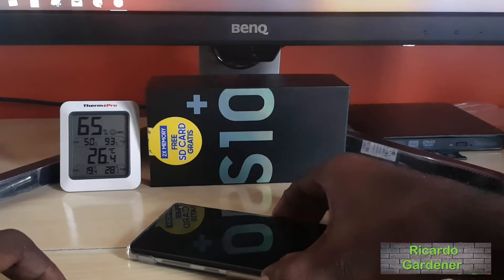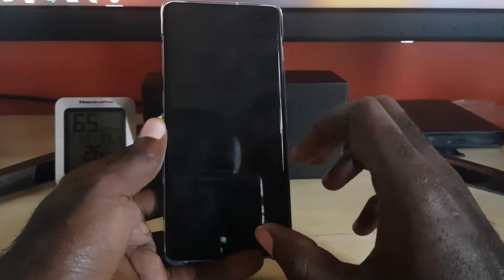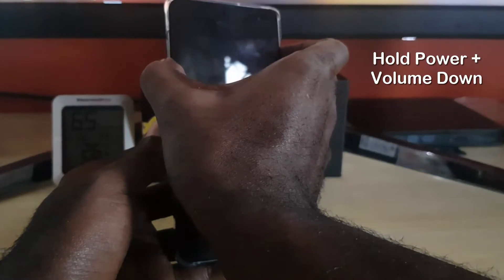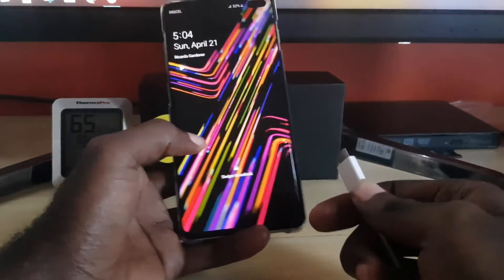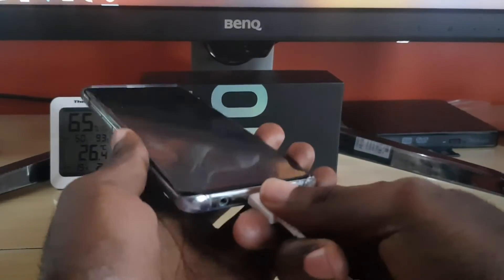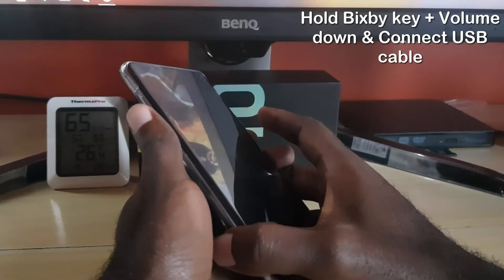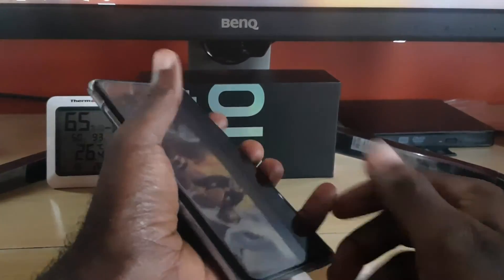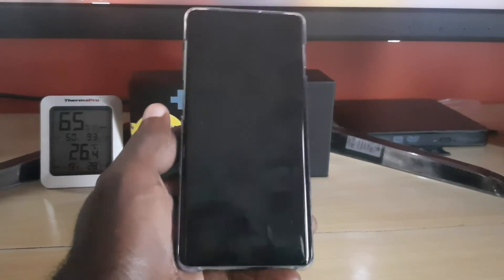Galaxy S10 and S10 Plus Black Screen Fix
Here is how to Fix the Black screen Issue on the Galaxy S10,S10e,S10 Plus, S10 5G and other similar devices.